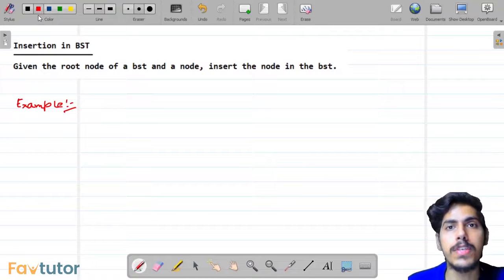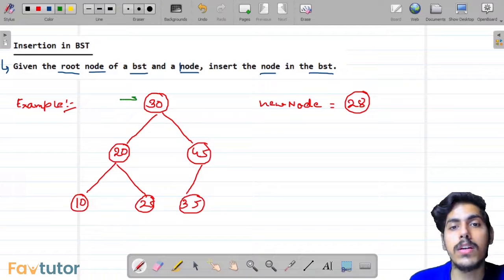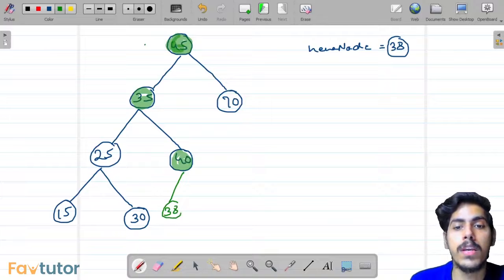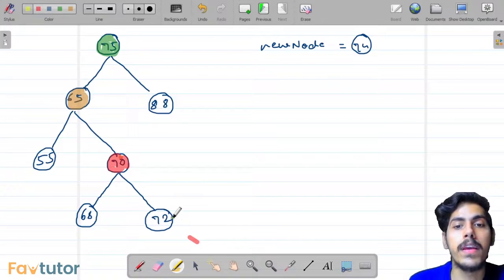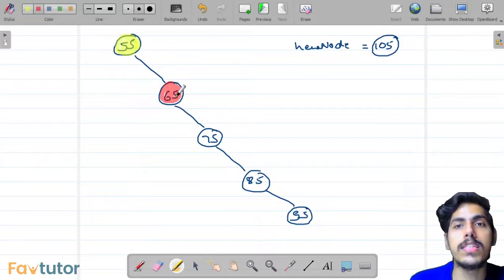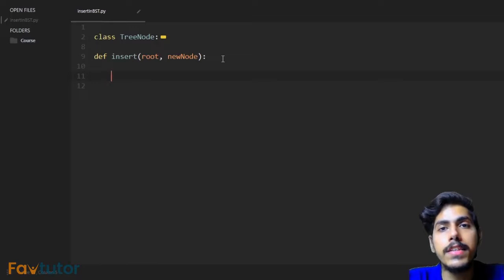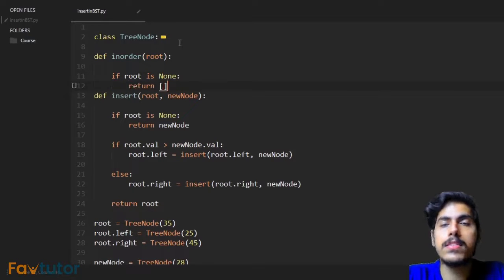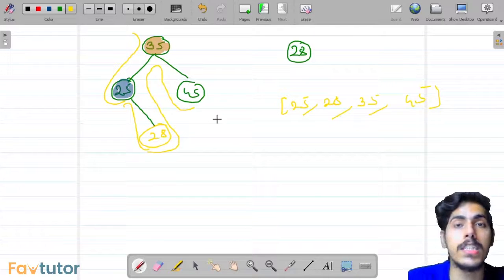How To Insert A Node In Binary Search Tree (BST) | DSA | FavTutor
Problem Statement: Given the root node of a bst and a node, insert a node in the binary search tree.